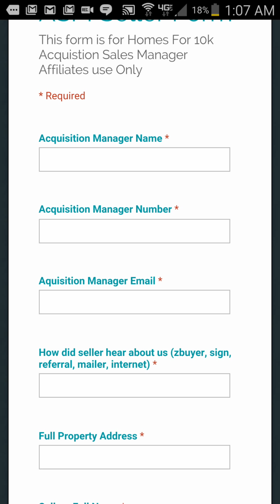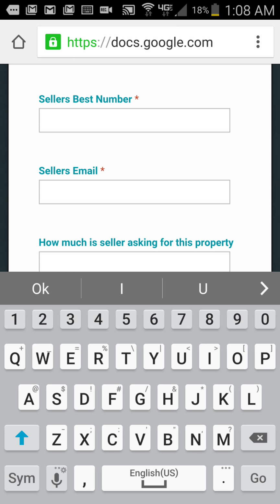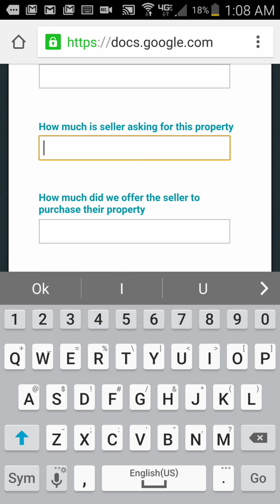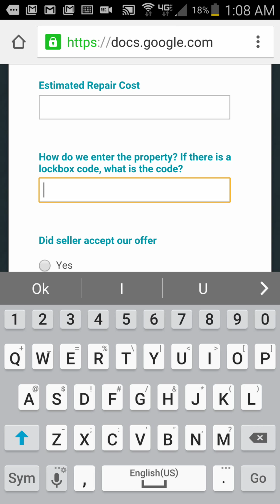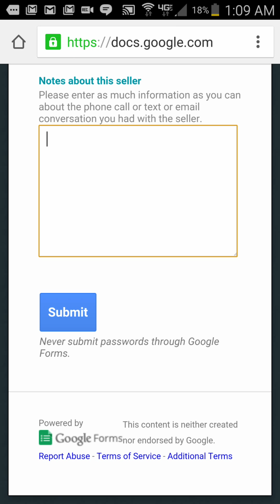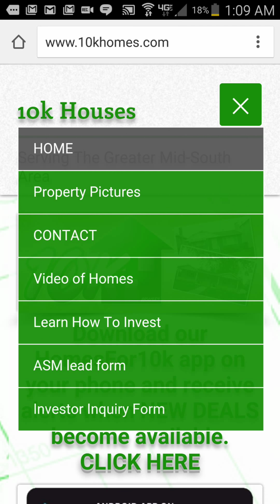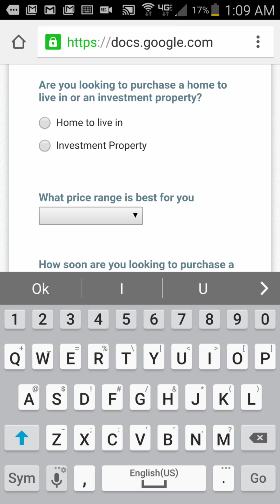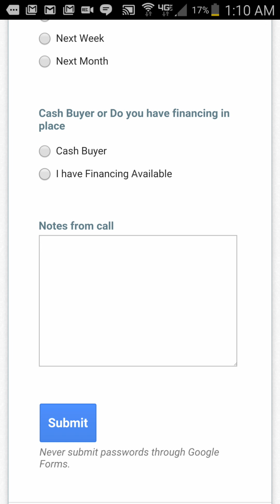How to submit buyer and seller leads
How to submit buyer and seller leads to us.